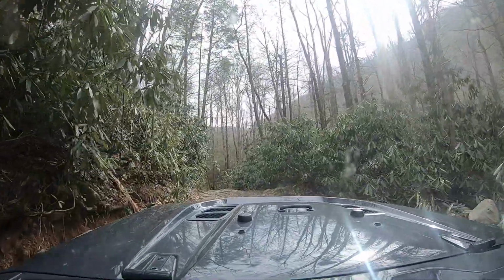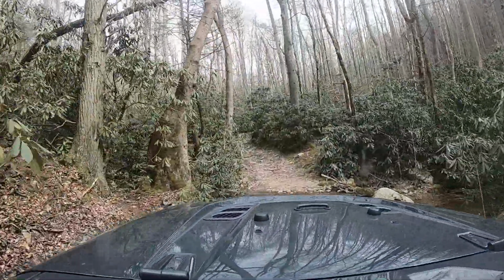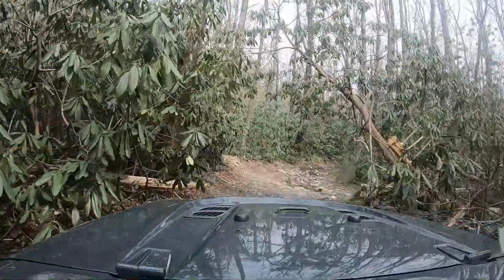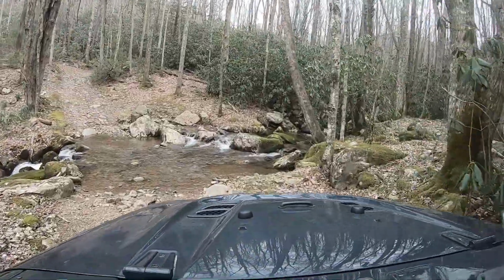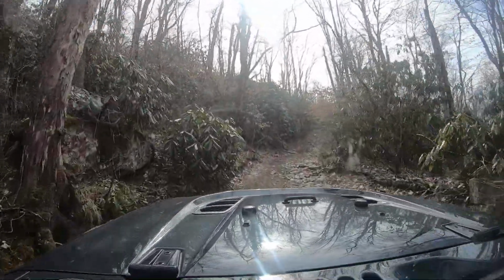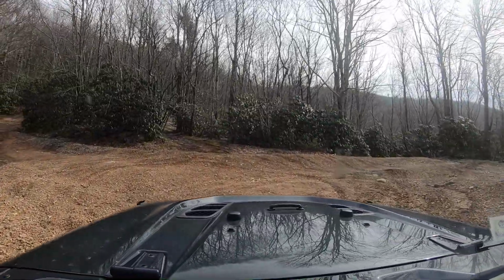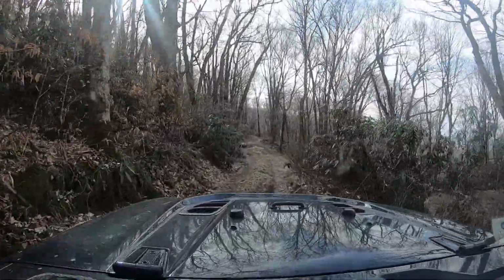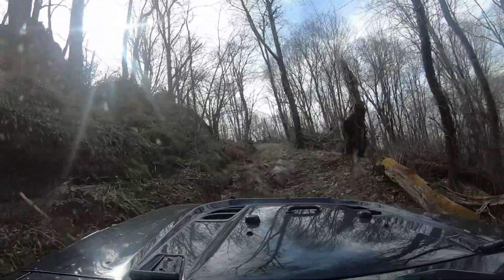Horse Creek Trail, Cherokee National Forest TN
Did a quick scouting trip for some stock jeeps looking to hit this trail on the weekend. 3/1 conditions were clear and two days since the last rainfall.